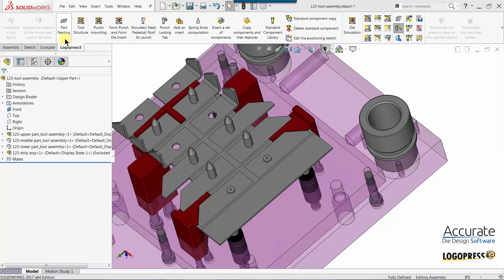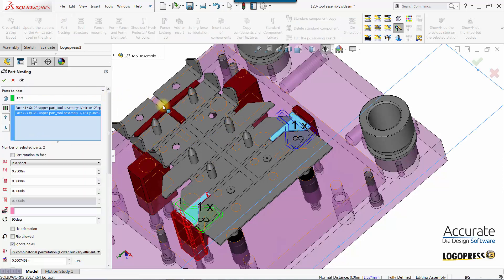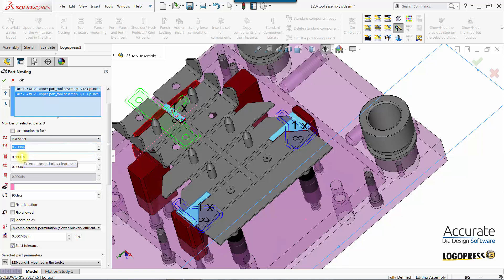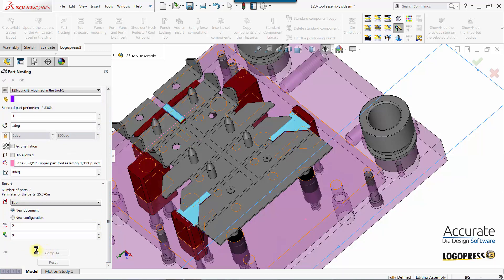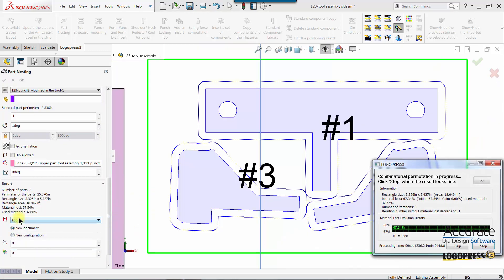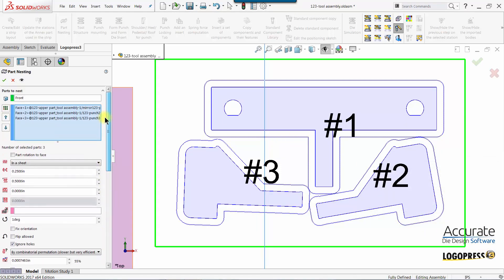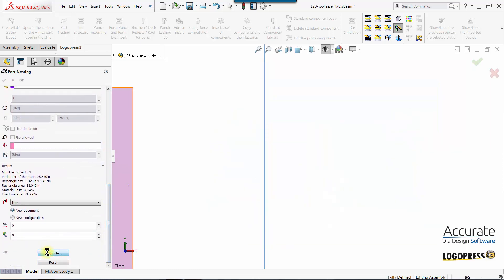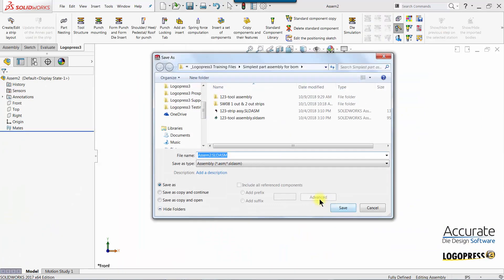Nesting Wire block Assembly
Logopress3 Part Nesting can quickly create an assembly of punches from a die assembly for a Wire EDM burn block, minimizing wasted material.